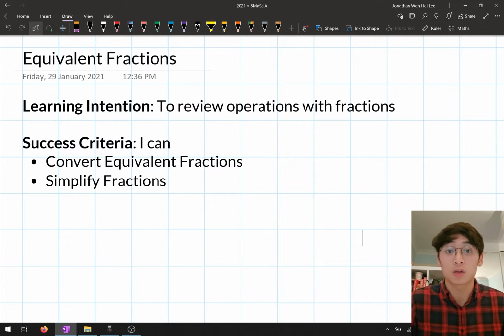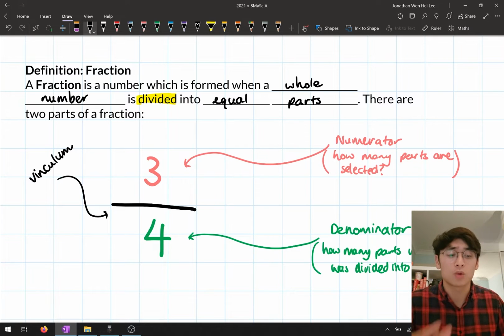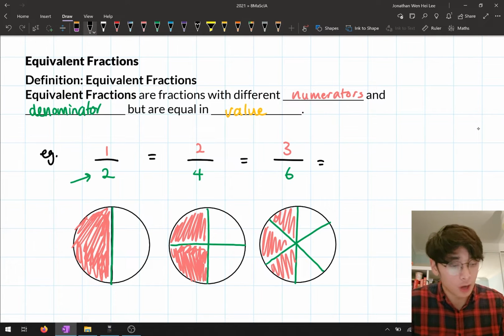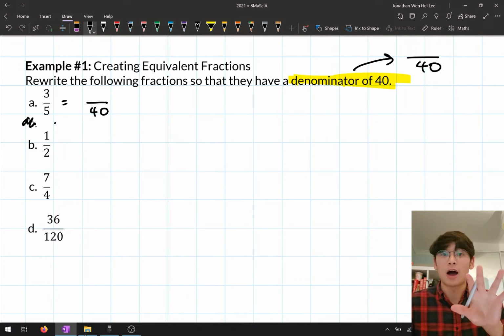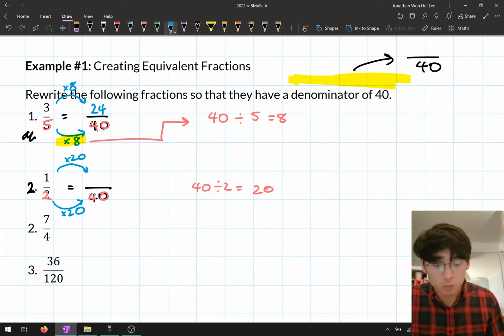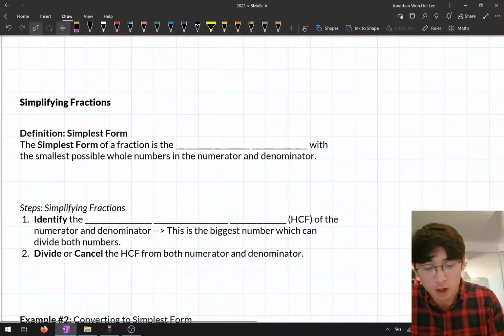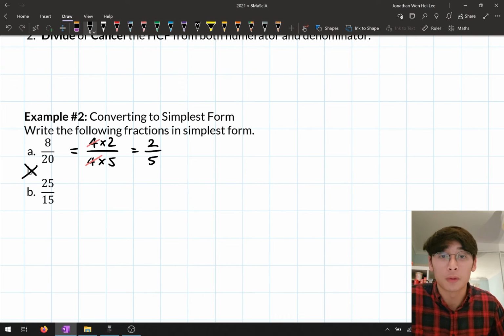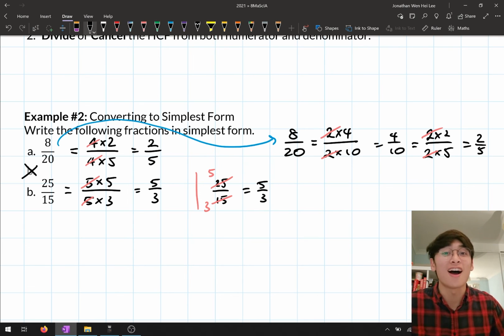Year 8 MaSciA - Fractions, Decimals and Percentage - Equivalent Fractions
This video introduces the topic of Fractions, Decimals and Percentages and goes through creating Equivalent Fractions and Simplifying Fractions.

// Time Stamps //
0:00 - Introduction and Instructions
1:34 - What is a Fraction?
4:34 - Equivalent Fractions
7:49 - Steps: Creating Equivalent Fractions
9:30 - Example #1 - Creating Equivalent Fractions
16:00 - Simplifying Fractions
17:00 - Steps: Simplifying Fractions
17:49 - Example #2 - Converting to Simplest Form